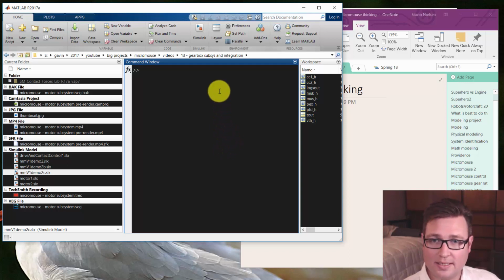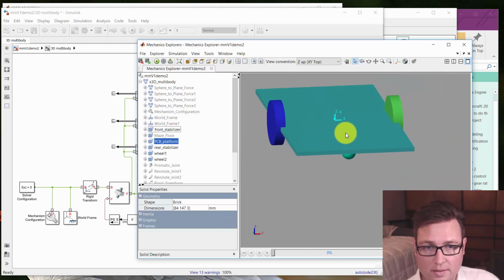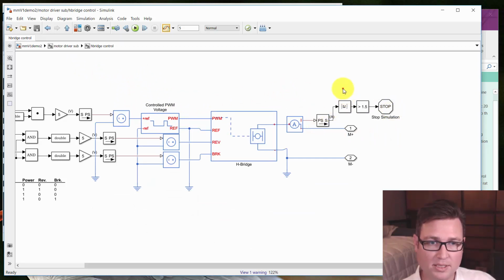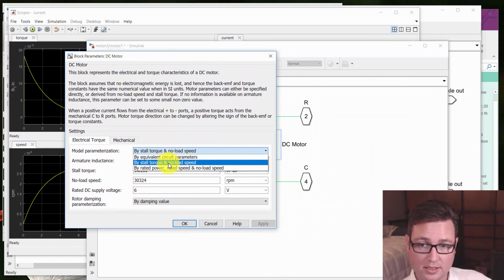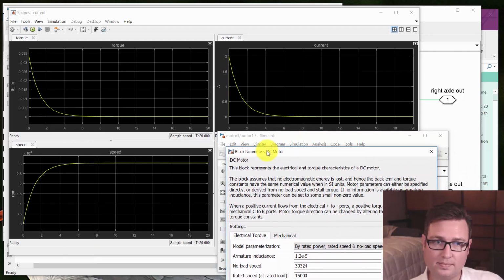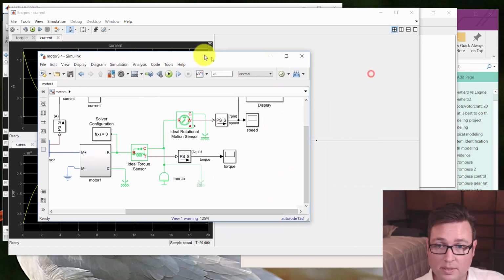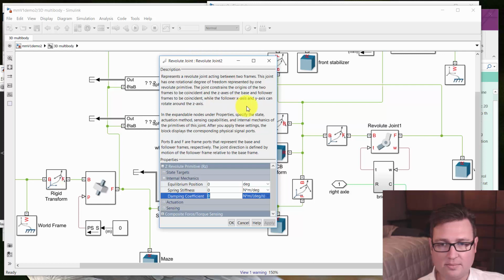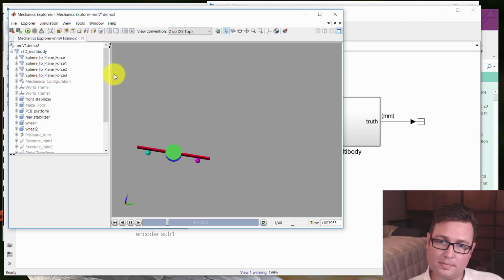Micromouse Modeling - gearbox subsys and integration (13)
In this video we'll continue our march toward modeling the micromouse system.  We'll integrate a gearbox and then get all of the new subsystems working together with each other (system integration).  We'll see how the electric motor is not only driven but also has the capacity to drive as well as how to include electrical current specifications using our simple off-the-shelf model.  This is the 13th video in a series on the topic of basic micromouse modeling.

We'll also modify the 3D multi-body portion of the model to make it more realistic since it can provide unreasonable feedback to the 1D circuit portions of the model.